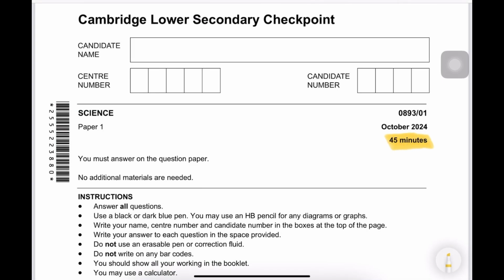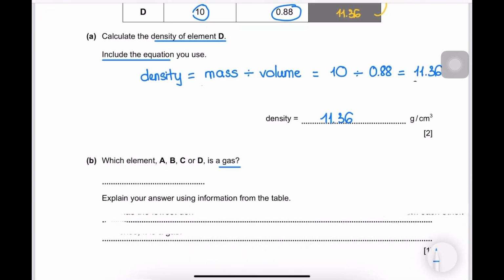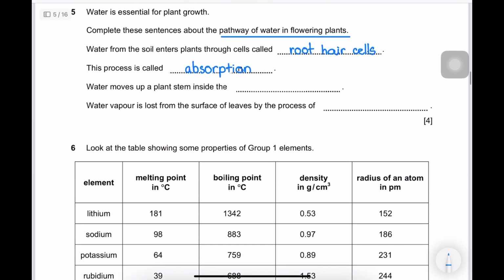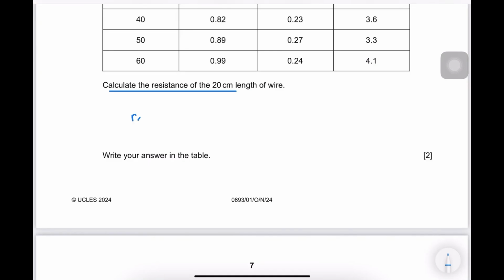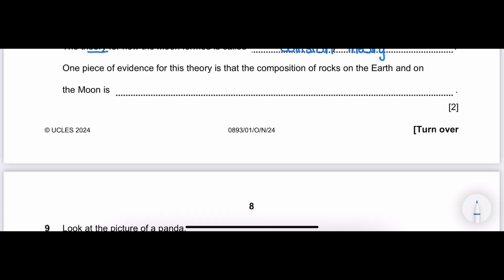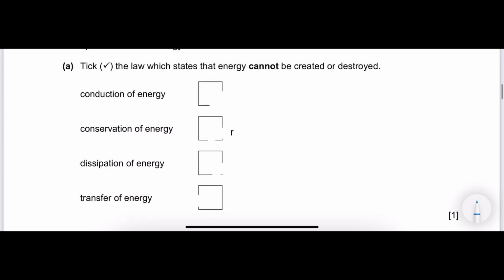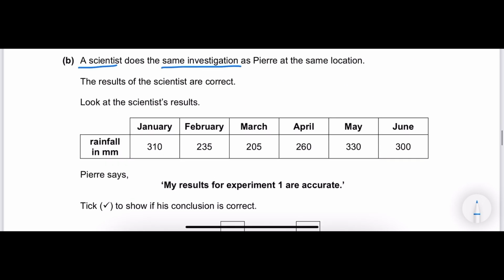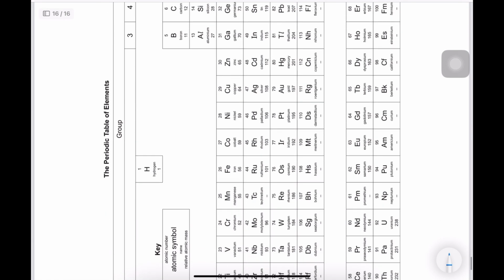Solving Cambridge Lower Secondary Science Checkpoint paper 1 October 2024 0893/01